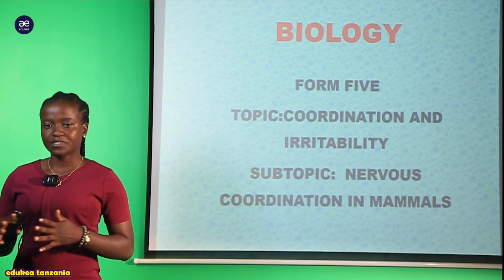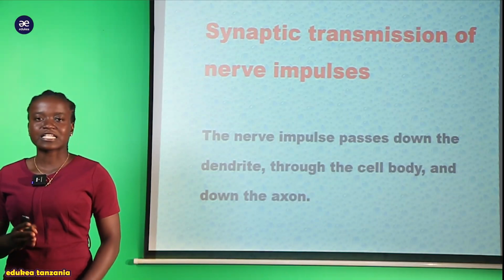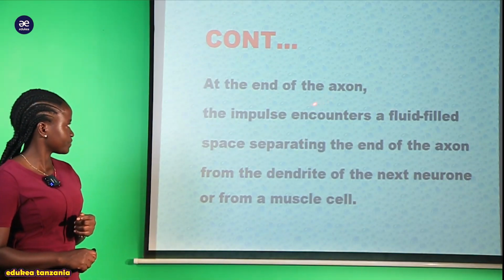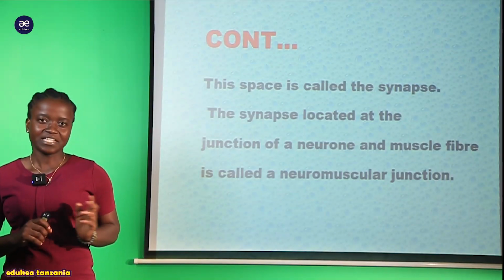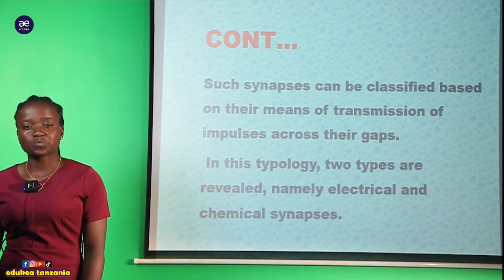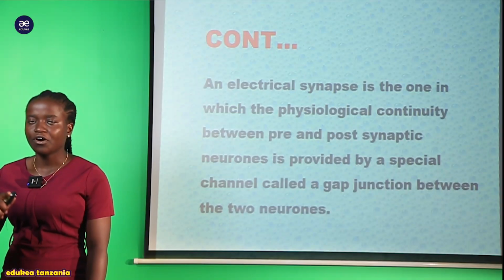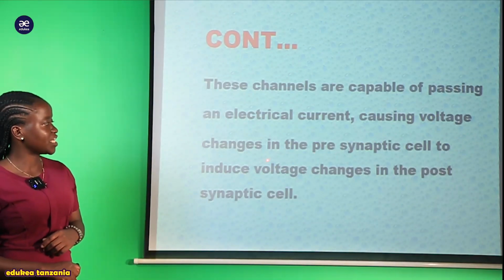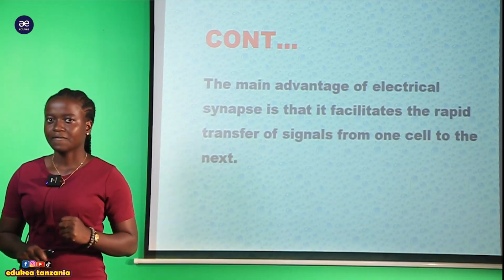BIOLOGY FORM 5 COORDINATION AND IRRITABILITY 29 OF 90